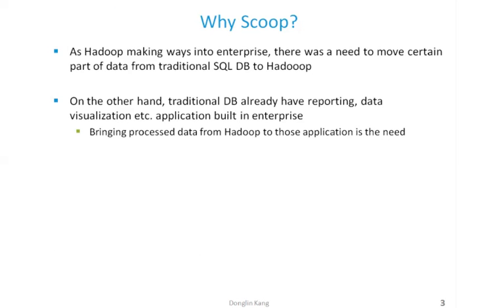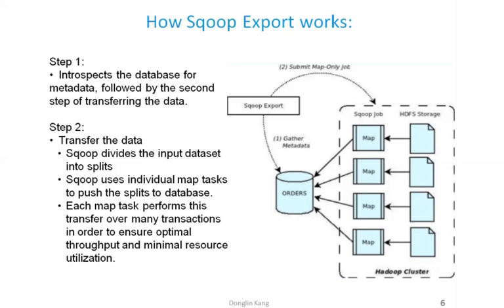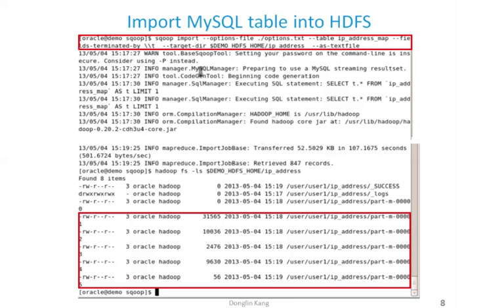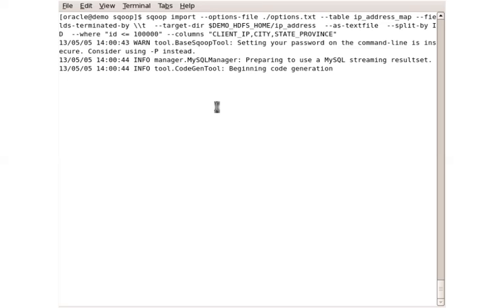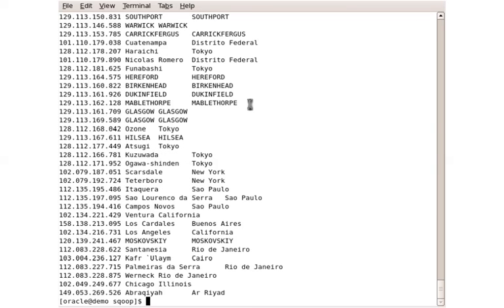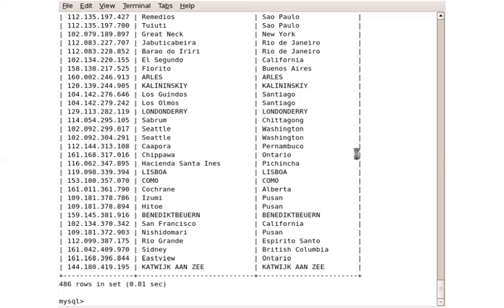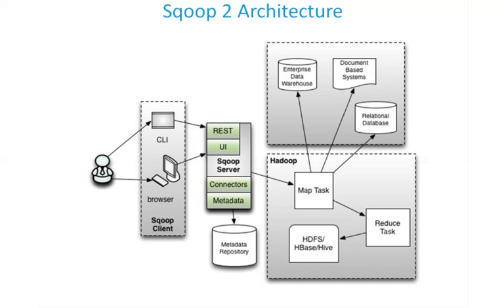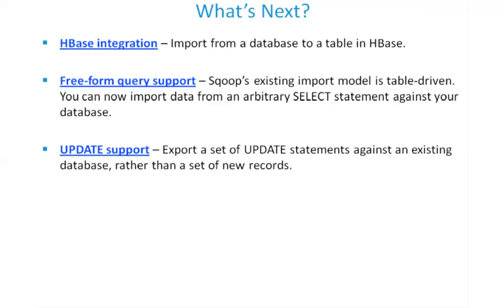Sqoop -- Big Data Analytics Series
Sqoop -- Big Data Analytics Series (part 1)